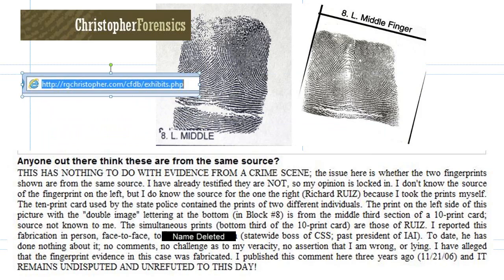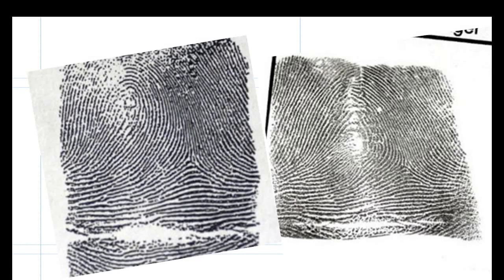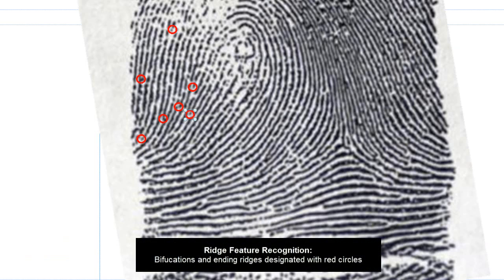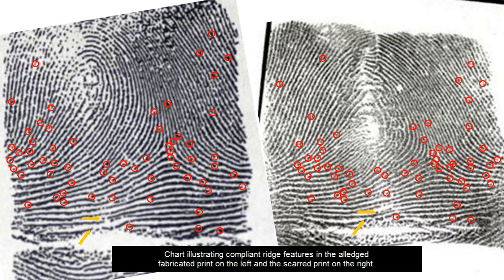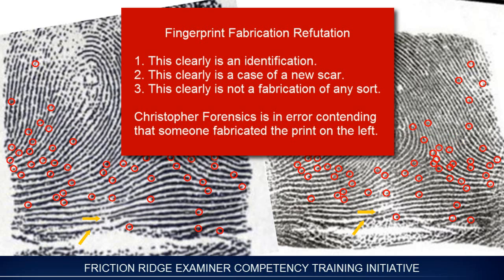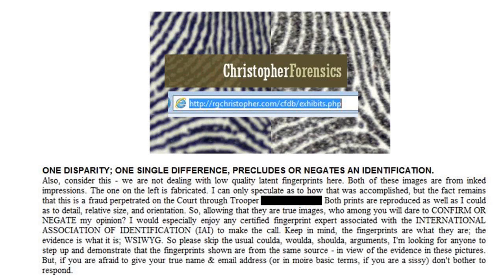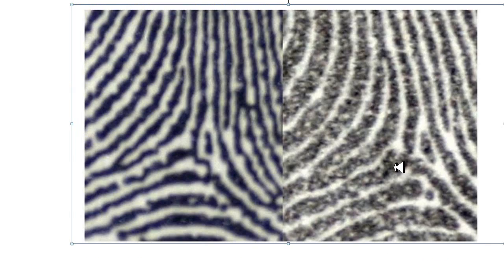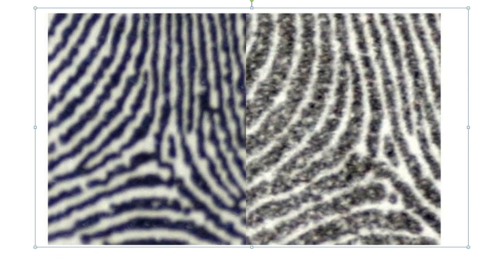Fingerprint Fabrication Refutation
This is a response to a website that claimed a fingerprint was fabricated and actually presented as evidence in court. The program involves the examination of the alledged fabricated print and another exemplar print taken by the accuser. In this video, I display the two fingerprints in a side-by-side position. I then mark the ridge features in each and display them together on the screen. The ridge features then can easily be seen to be in a compliant position indicating that the two prints were made from the same finger.

The second phase of the video displays how the accuser incorrectly detected ridge feature noncompliance in a section of the print. Here, I think I clearly describe that there is no ridge structure non compliance.

The fabrication accuser boldly challenged anyone to refute his opinion about the fabrication of the print and the conclusion that the two prints did not originate from the same finger.

At the core of this examination is the inability of the accuser to recognize how the ridge structures are altered by a cut and the resulting scar. When he unwittingly compared the prints and noticed a difference, his wrongful presumption was that it had to be fabricated, not that the difference in ridge structure was attributable to the skin healing and scarification process.

On his website, he advances that he actually testified to his findings in court. He further accused a person whose name I deleted from my program to have fabricated the print somehow.

This study, because of its uniquness and novelty has been integrated into the Friction Ridge Examiner Competency Training Initiative coursework along with other before and after scar comparisons.

I am expecting my fingerprint colleagues will get a laugh from this and ask me why I took the time to bother refuting this. In reality, it surfaced from a conversation I had with my fingerprint colleague of 40 years Mr. Johnny Leonard and I know fingerprint students will be amused by this error.